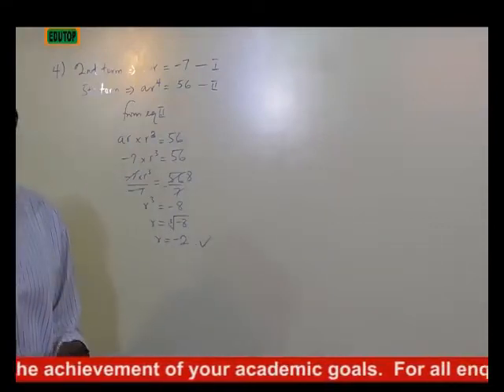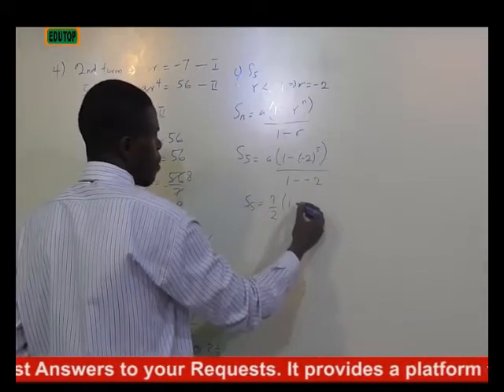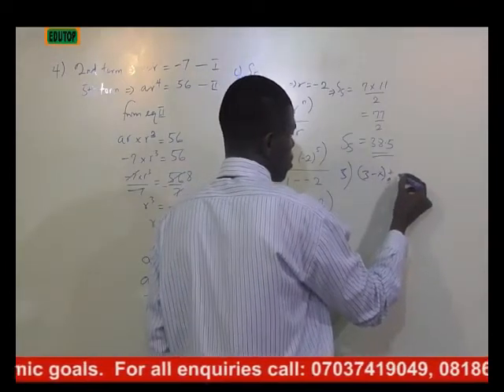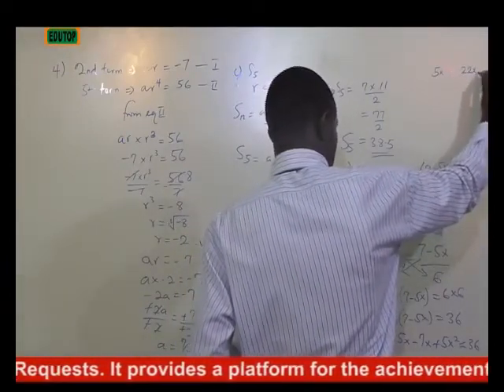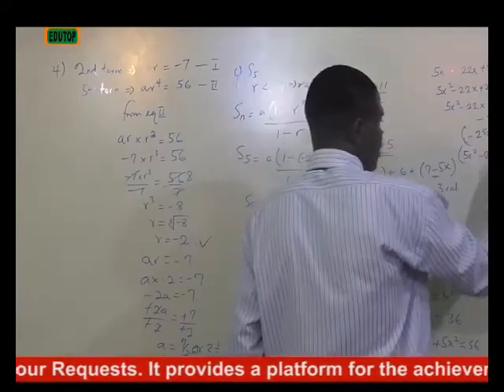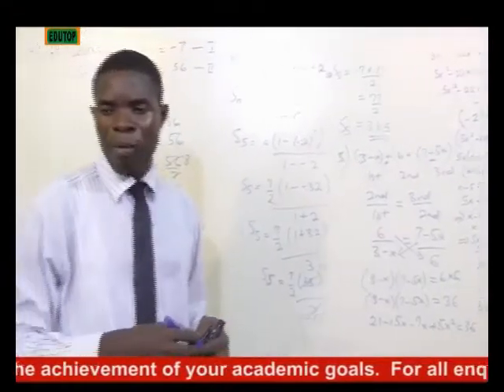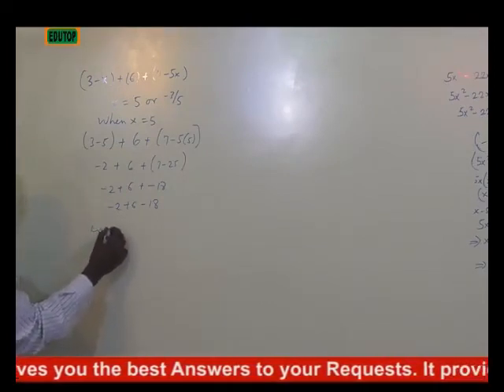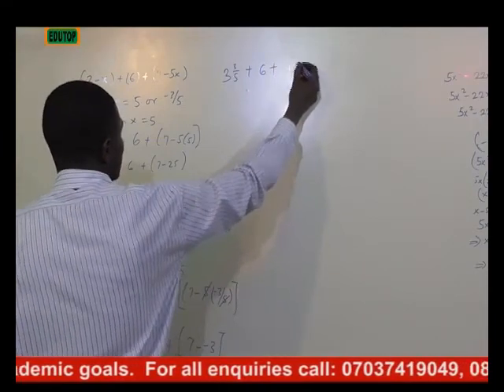(MATHEMATICS FOR SENIOR SECONDARY SCHOOL SS2) Lesson 14